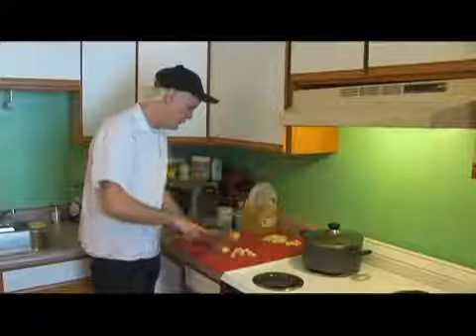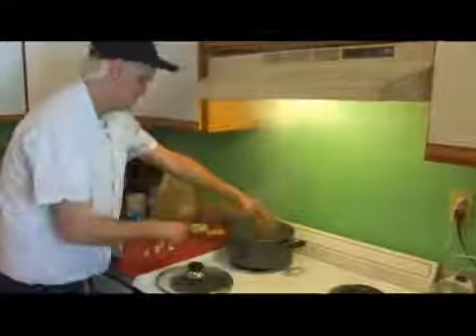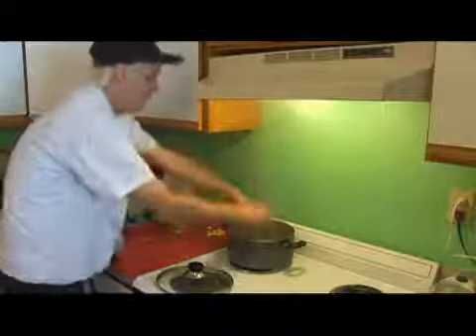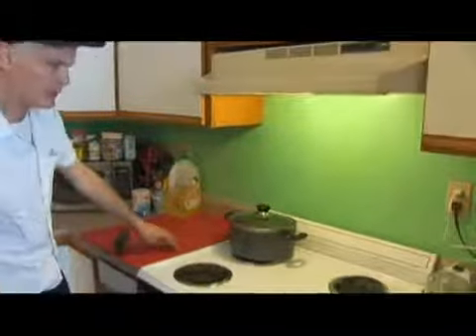Shrimp in Coconut-Potato Puree: Heat Vegetables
Shrimp in Coconut-Potato Puree: Heat Vegetables. Part of the series: Shrimp in Coconut-Potato Puree. For shrimp in coconut-potato puree, separate the potatoes as they go into the water. Heat vegetables for shrimp in coconut-potato puree with tips from a professional chef in this free video on culinary arts.